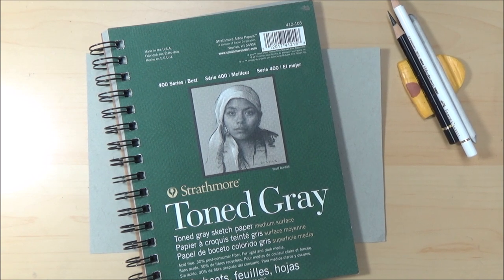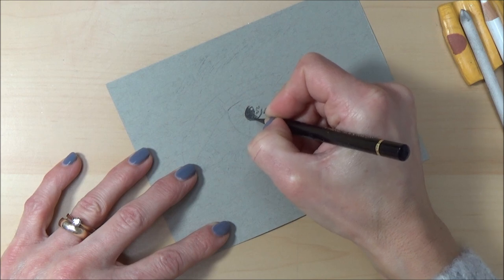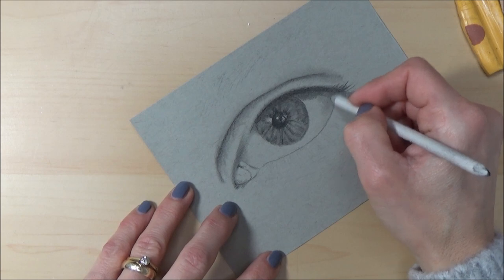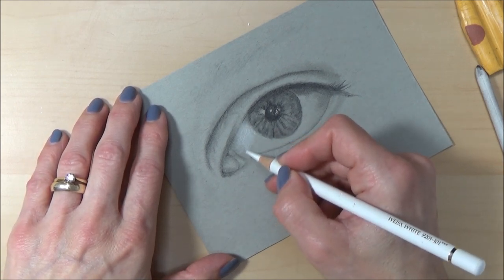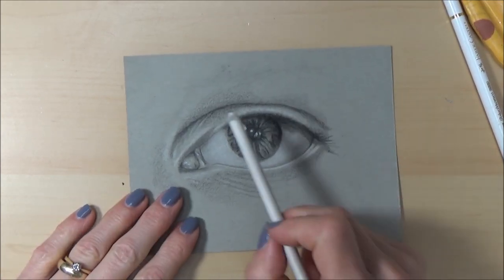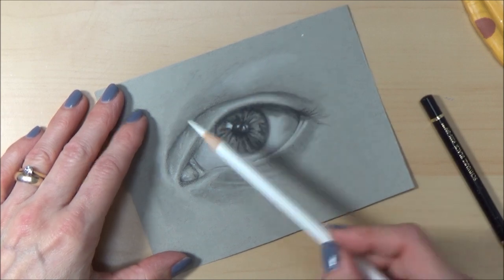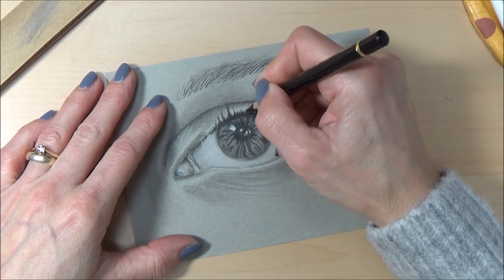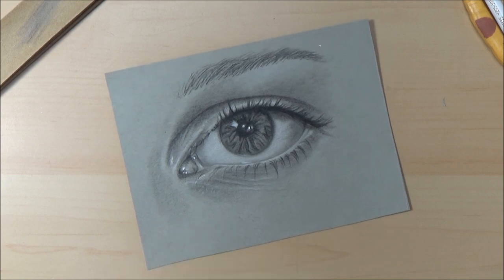✏️Draw with me -EYE STUDY- VALUE and CONTRAST using COLOURED PENCIL (EASY step by step TUTORIAL)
Step by step eye drawing tutorial for beginners on toned grey paper, focusing on VALUE and CONTRAST using coloured pencils to create DEPTH and REALISM in this eye study.

I really hope you find this eye study useful in some way! I had a lot of fun making it! If you have any suggestions for future draw with me/ paint with me videos then please leave them in the comments section below this video.

⏱This video was longer than I was aiming for! In future I will try and keep Friday's  'draw/ paint with me videos to 30 minutes or less but I appreciate your patience as I find my feet in this new style of video here on my channel.!!

Thank you as always for all your support. I really am so grateful 😊
Midnight tonight is the last chance to enter into my 500 subscribers art giveaway!!

Sarah 😊

Art Supplies used for today's EYE study
Strathmore toned grey toned drawing paper
Faber-Castell Polychromos black and white coloured pencils (or whatever you have instead)
Eraser/ kneaded eraser
Paper blending stump or alternative (tissue/ cotton buds etc)
Uniball signo broad white gel pen (optional)